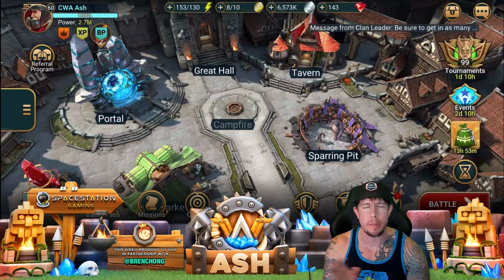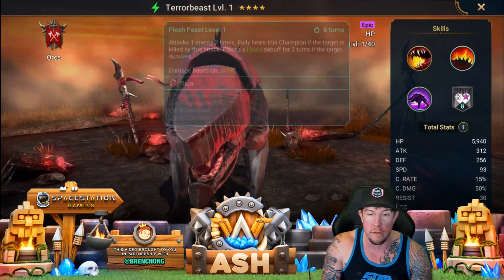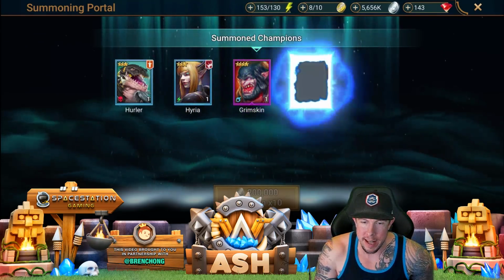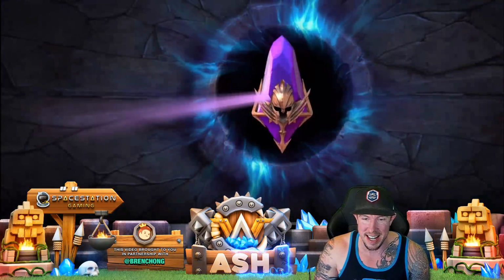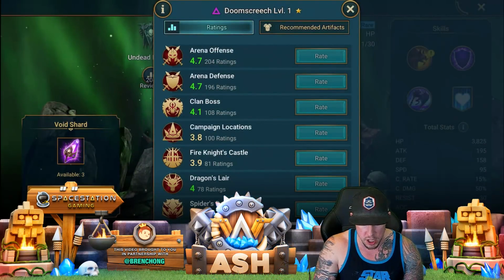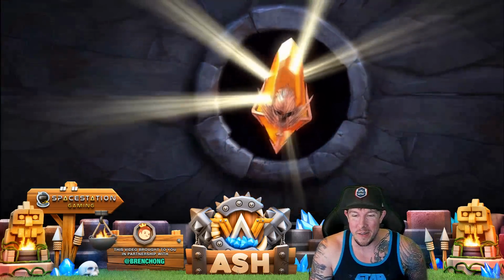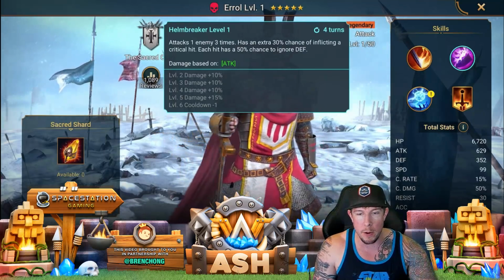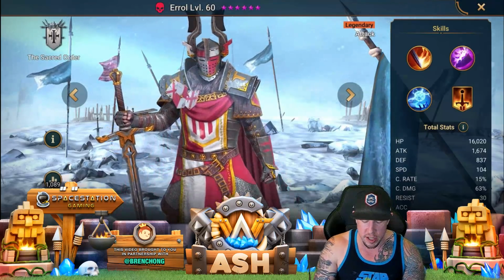SACRED, VOID, ANCIENT - Opening Everything I Have!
SACRED, VOID, ANCIENT - Opening Them ALL!

Opening 2x Sacred, 9x Void, and 41x Ancient Shards in Raid Shadow Legends!